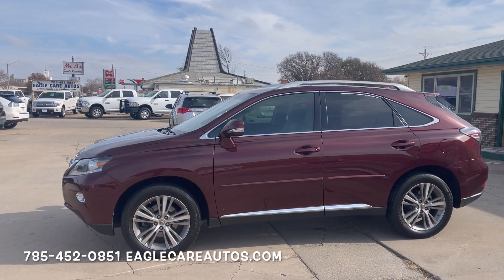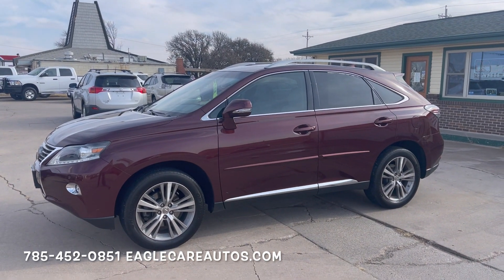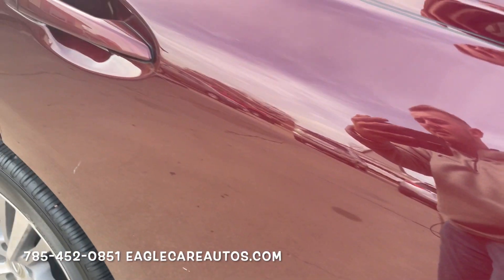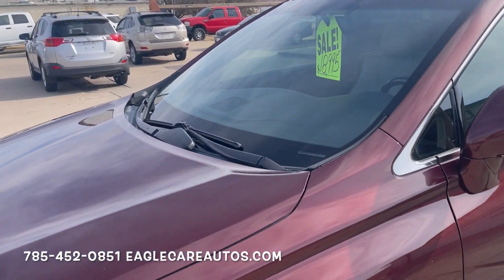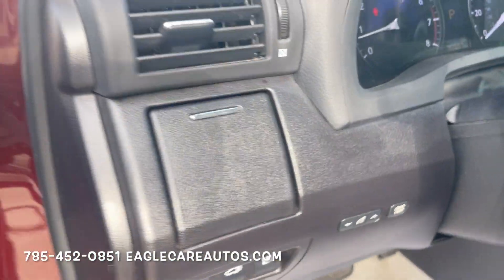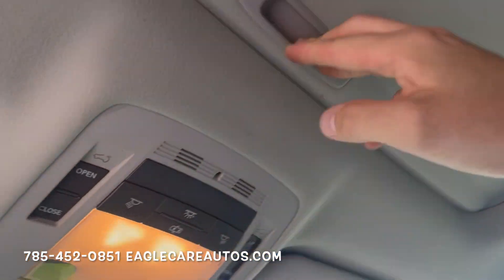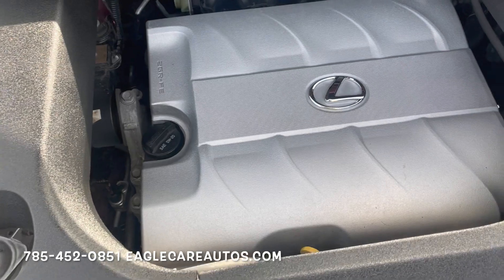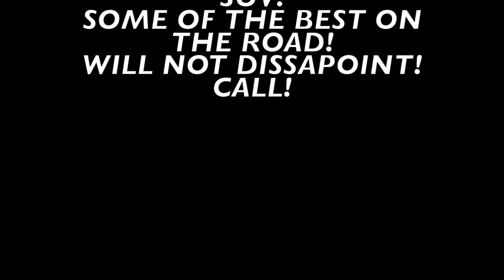(SOLD) 2015 LEXUS RX350 AWD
2015 LEXUS RX350 AWD

ONLY 18,995!

2-OWNER/NO ACCIDENT
AutoCheck History Report!!

Beautiful Burgundy Claret Mica!!!
Grey Leather Interior

All Power L/W/M, Liftgate
Dual Power Heated/Cooled Memory Seats
Sunroof, Navigation, BlueTooth, Backup Camera,
Updated Alloys, Very Good Hankook Optima Tires
Tow Pkg Receiver Hitch

Lovely Driving, Mechanically Sound, Lexus Reputation
Must See and Drive To Appreciate.
THIS is a nice SUV!

EAGLE CARE AUTOS
MCPHERSON, KS